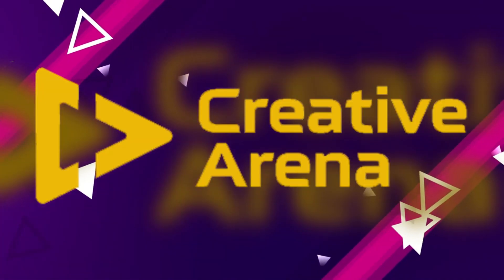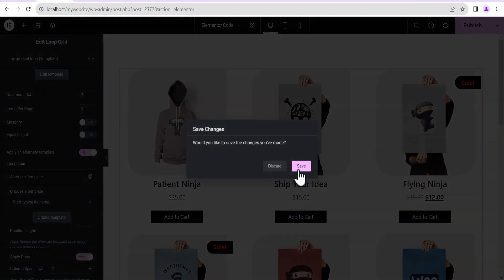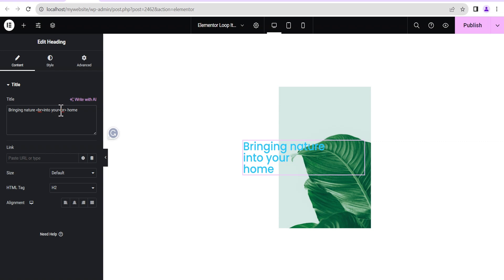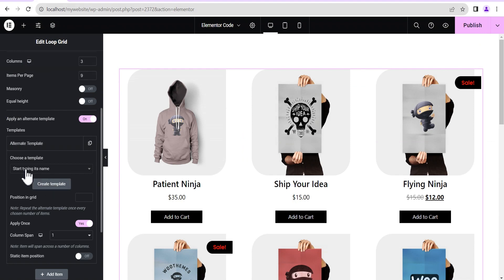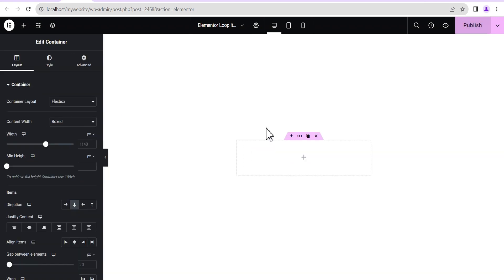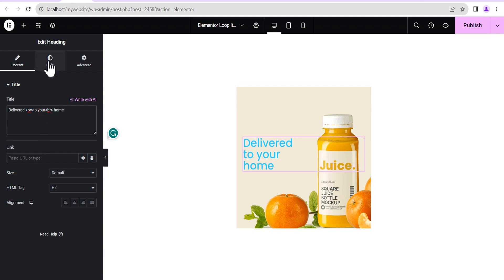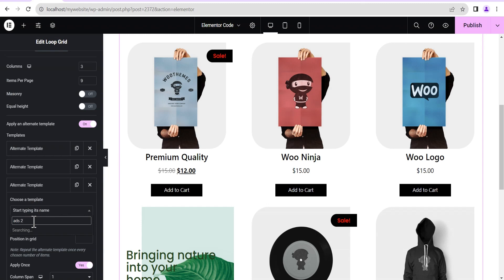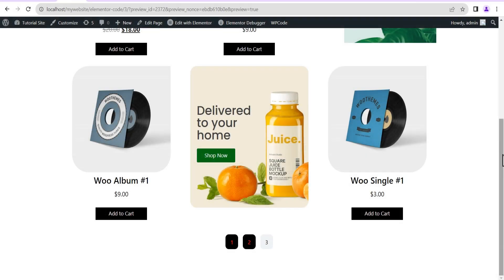Elementor LOOP Tutorial: Add Any Element or Content Between Elementor Loop Grid Products and Posts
In this video, you will learn How To Add Any Element Be it Advertisements or other Content Within Elementor Loop grid For Products and Posts

Elementor Tutorial: Filter PRODUCTS and POSTS in Loop (Taxonomy Filter)

How To Add Any Element or Content Between Elementor Loop Grid Products and Posts